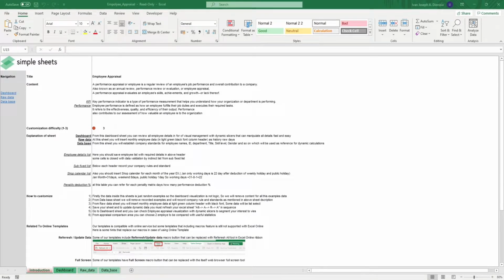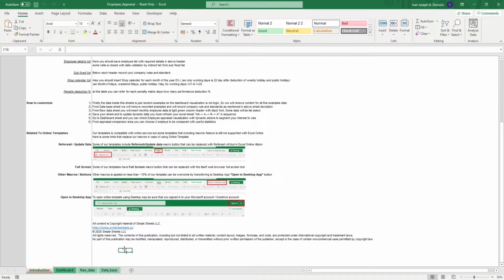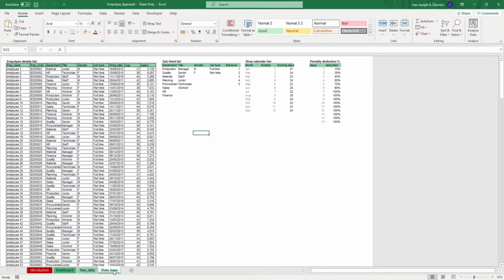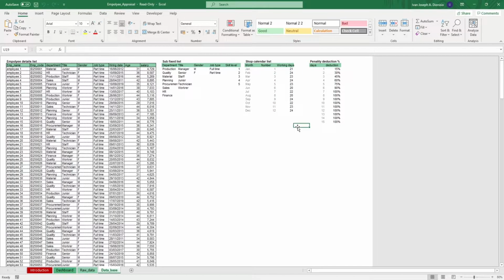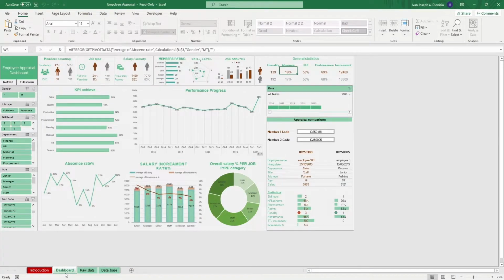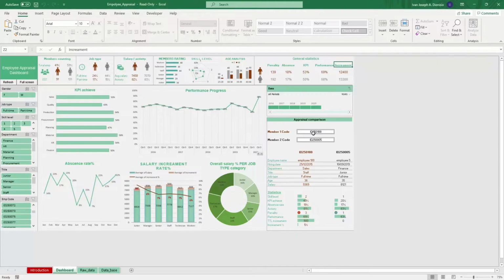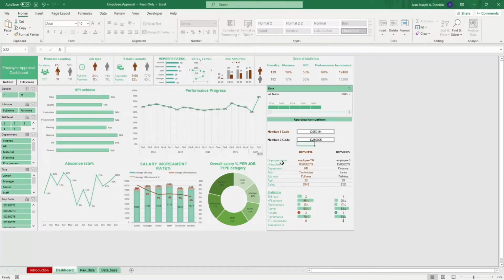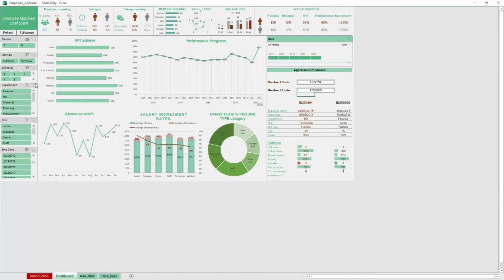Employee Appraisal Excel Template Step-by-Step Video Tutorial by Simple Sheets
In this video, we do a step-by-step tutorial of our Employee Appraisal Excel Template.

Having a mastery of your employees and your KPIs is a must if you want to make the most out of your human resources -making sure that you've assembled a team that best suits your company, With the Employee Performance Appraisal Excel Template, log down your job types, skill levels, and employee details such as hiring date and salary. Sit back and relax as the automated formulas in our dashboard show you the things you want to know such as the KPI percentage achieved, absence rates, employee performance, and salary rates.

Our Employee Appraisal Excel Template allows you to...

- Easily log down your employee data and company standards
- View and track your employees' performance progress

Project Management 📰
Marketing 📊
Supply Chain and Operations 🚚
Small Business 🦾
Human Resources 👨🏾‍🤝‍👨🏼
Data Analysis 👨‍🔬
Accounting 🧐
Finance 💵

🦄 Customizable
🧨 Dynamic
🎨 Designed
🏭 Formatted
👩‍🏫 Instructions and Videos
📈 Reporting Visuals

🔎 Lookups
🔨 Functions
🧪 Formulas
📊 Charts and Graphs
🔢 Dashboards